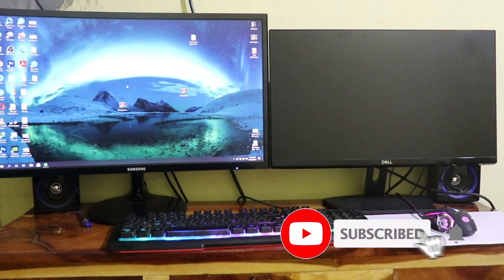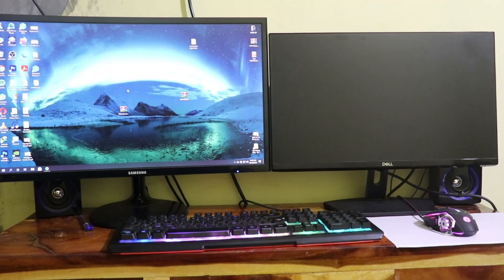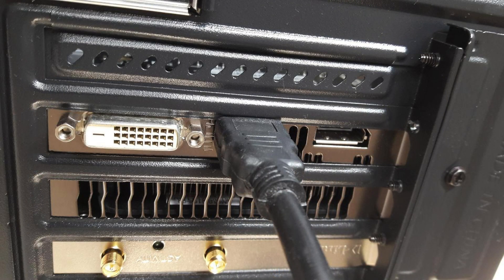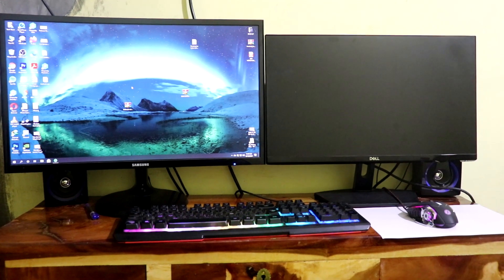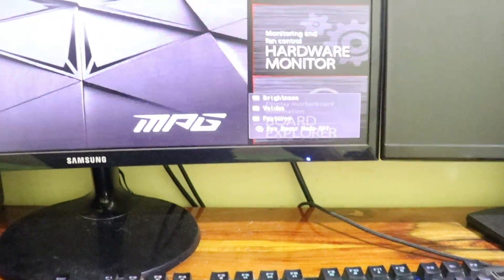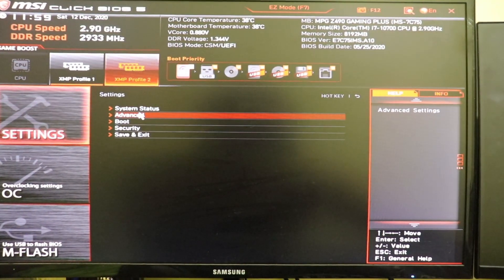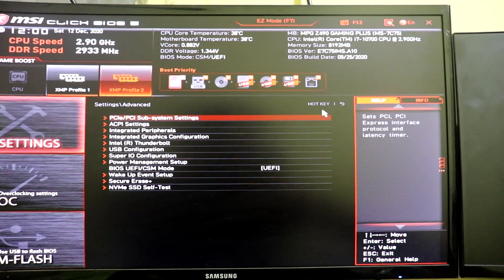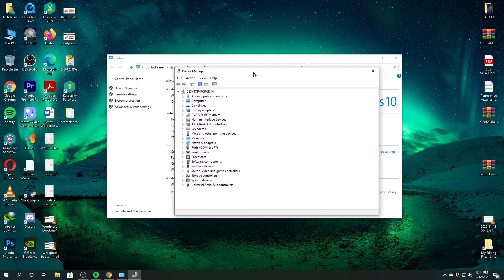How to Use Onboard Graphics for Second Monitor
In this video, I am going to show you guys How to run dual monitors off both the GPU and the motherboard using integrated graphics for the second monitor.

It's My dream to have my own YouTube Award. :)